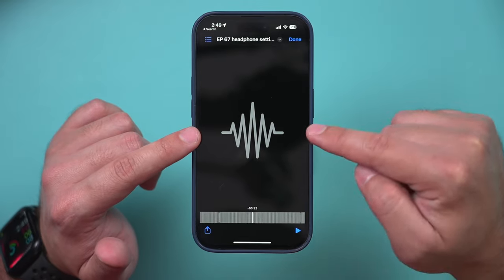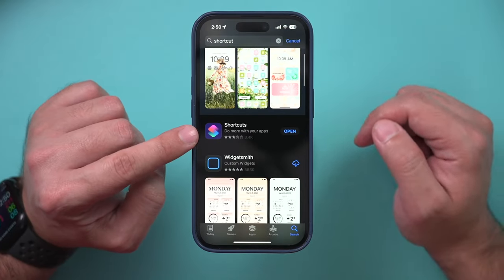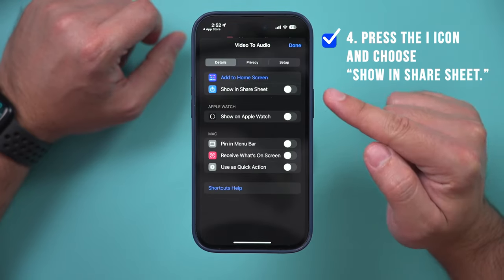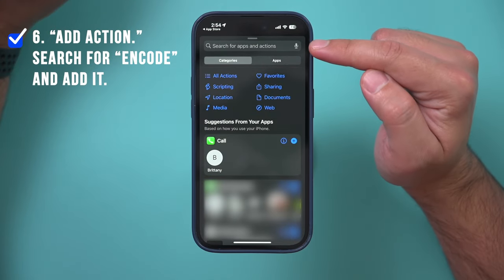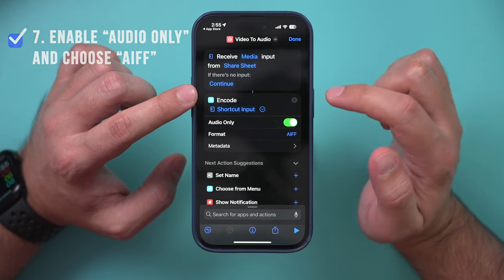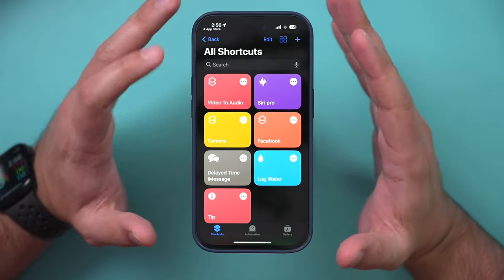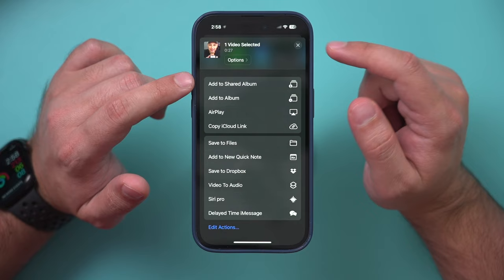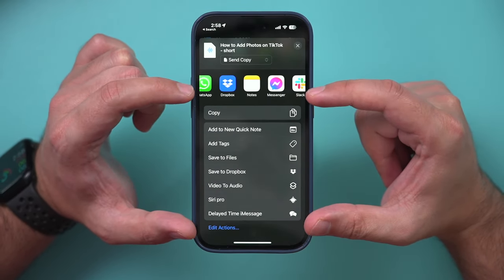How To Convert Video To Audio On iPhone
If you want to convert video to audio on iPhone, you have several options.

I’ll share the easiest option with you in this video for converting video to audio that doesn’t require any new apps.

1. Open the Shortcuts app on your iPhone. If you've deleted it, go to the App Store, search for "Shortcuts," and download it.

2. Create a new shortcut by pressing the plus sign at the top of the page.

3. Name the shortcut "Video to Audio."

4. Press the information icon and choose "Show in Share Sheet."

5. Click on the first text after "Receive," clear it, and choose "Media" before pressing "Done."

6. Add a new action by pressing "Add Action." Search for "Encode" and add it.

7. Click the arrow to expand the "Shortcut Input" section. Enable "Audio Only" and choose "AIFF" for the audio format.

8. Search for another action, "Save," and add it. Then press "Done" to exit the Shortcuts app.

9. Locate the video you want to convert in your Photos library and tap "Share."

10. Select the "Video to Audio" option from the Share Sheet.

When prompted to choose a save location, select "Desktop." This location is searchable on iPhone.

Open the Files app, and you'll find the newly converted audio file.

By following these steps, you can easily convert video to audio on your iPhone.